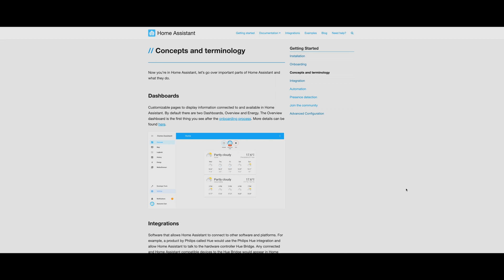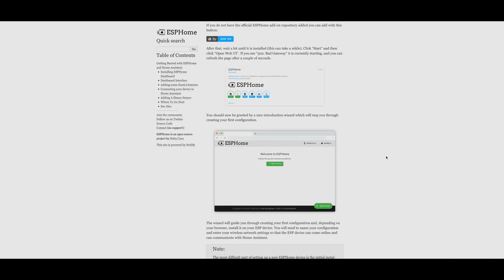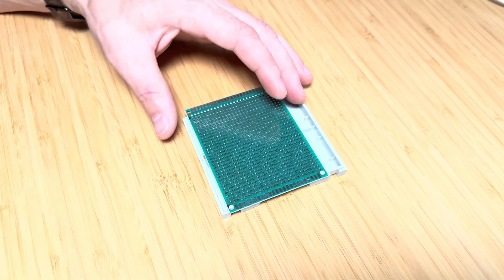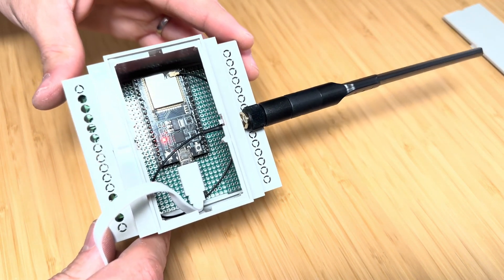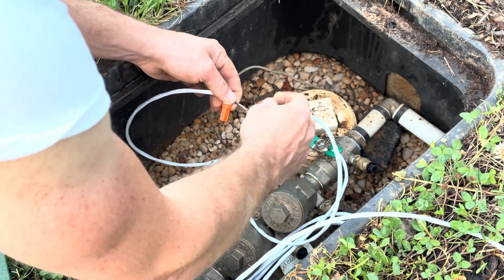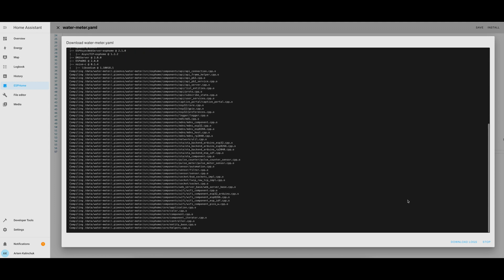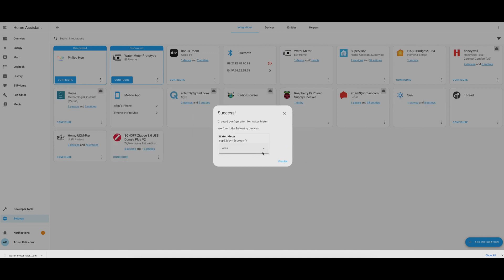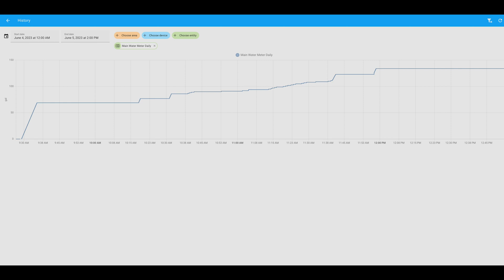Building an ESP32 Pulse Meter for ESPHome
I built a DIN rail mountable pulse water meter reader for Home Assistant using an ESP32 board and ESPHome. You can find the schematic and YAML configuration